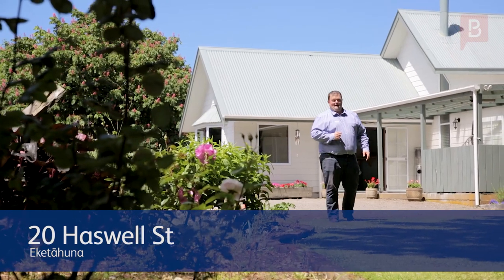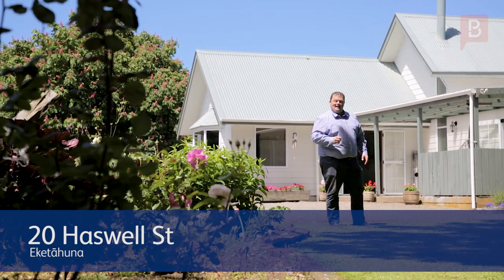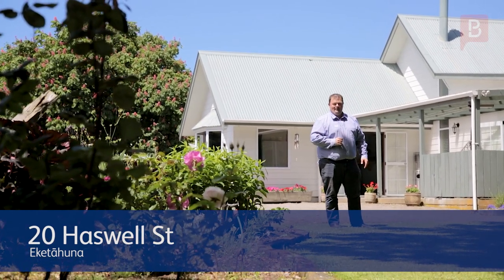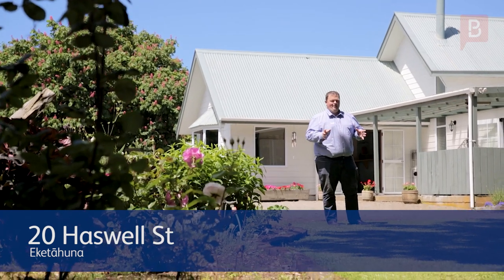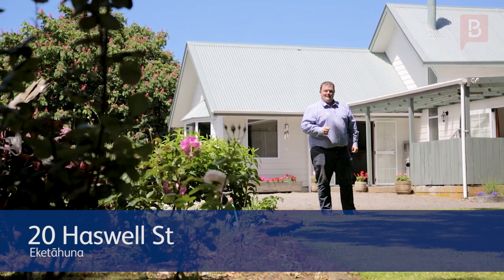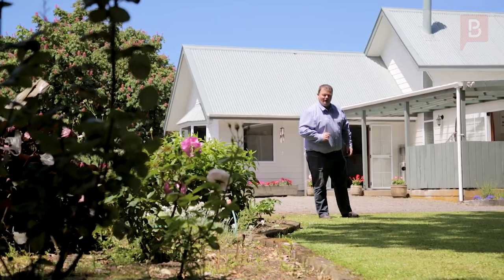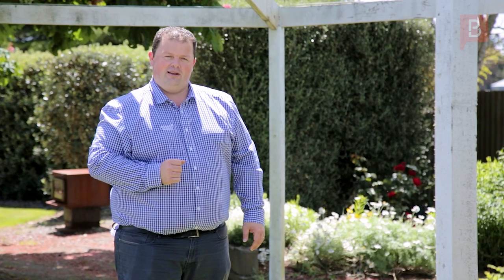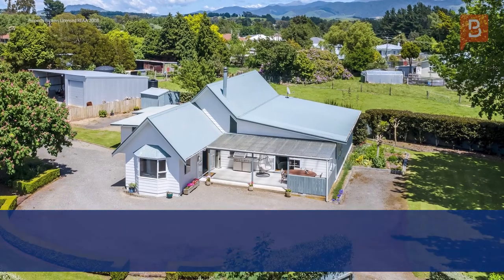20 Haswell St, Eketahuna